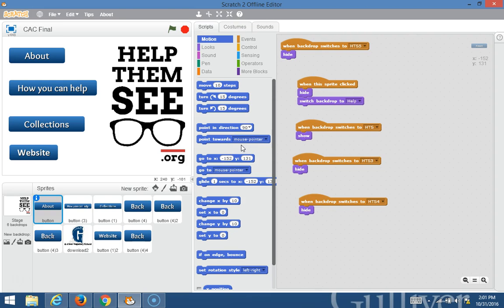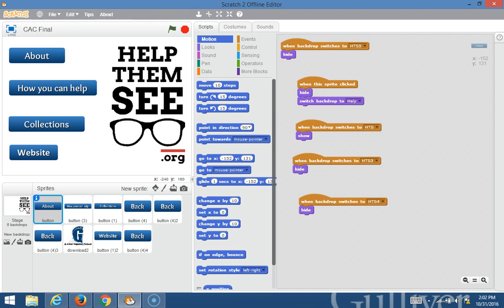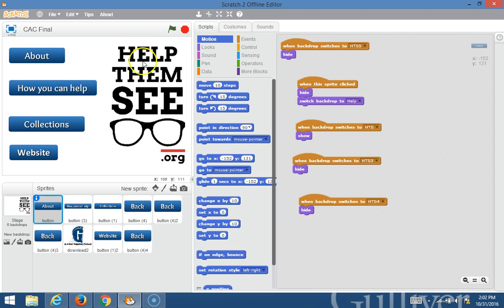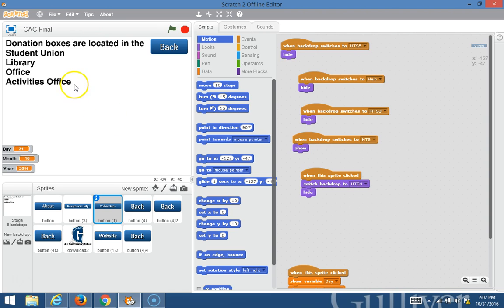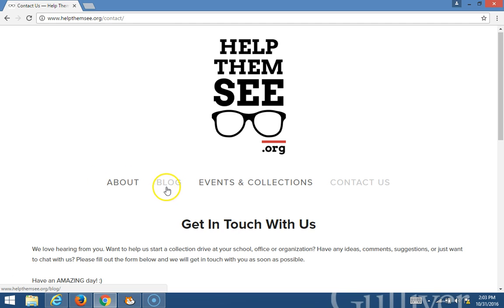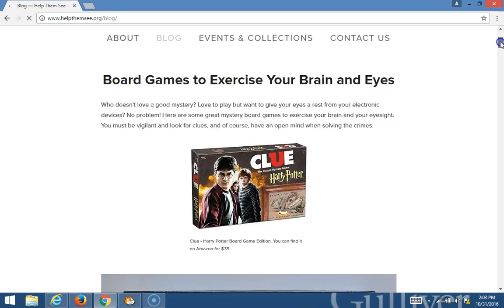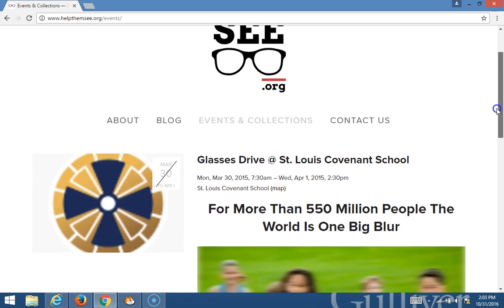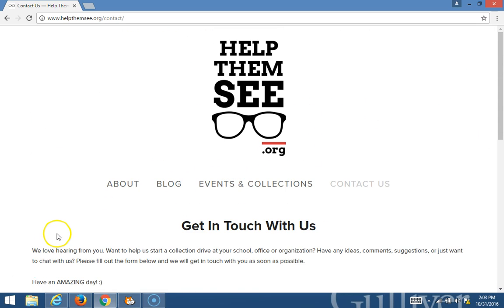Help Them See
Congressional App Challenge nominee Help Them See is an organization that collects prescription glasses for people who cannot afford them.